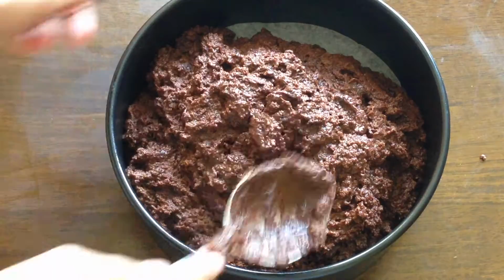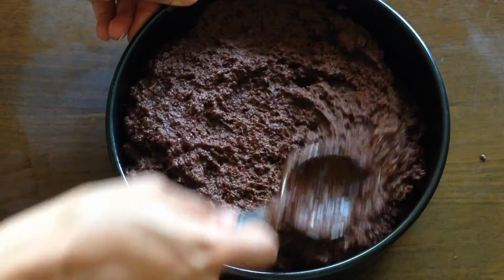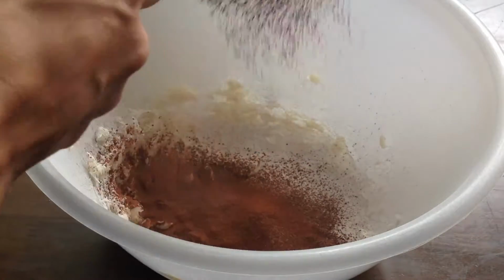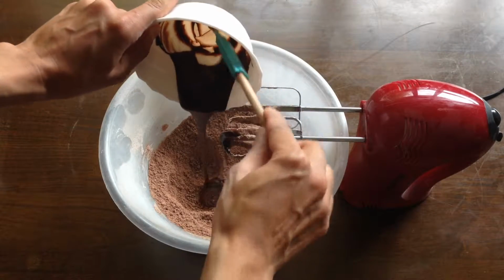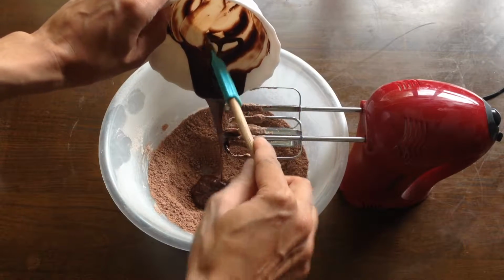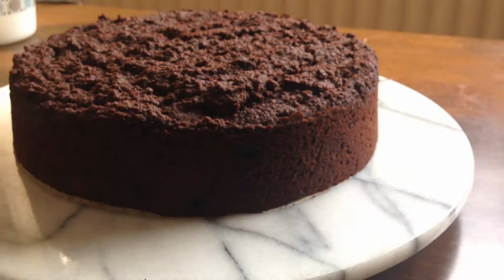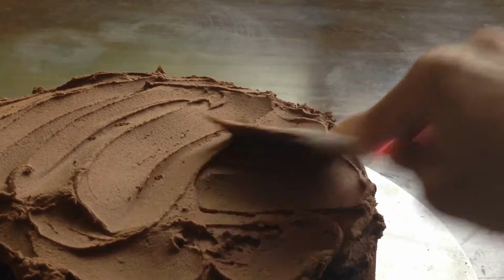Trailer: How to Make The Most AMAZING Gluten Free & Vegan Chocolate Fudge Cake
Intro TRAILER to making the most AMAZING gluten free and vegan chocolate fudge cake.